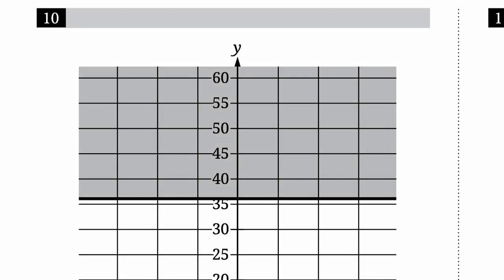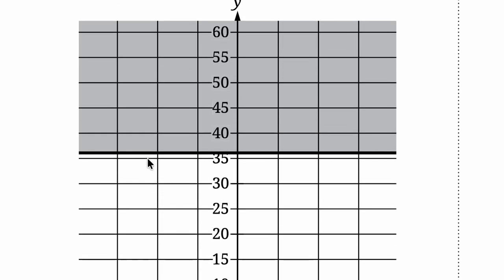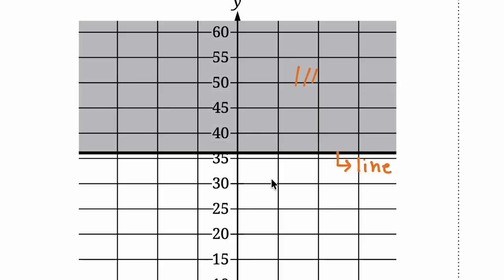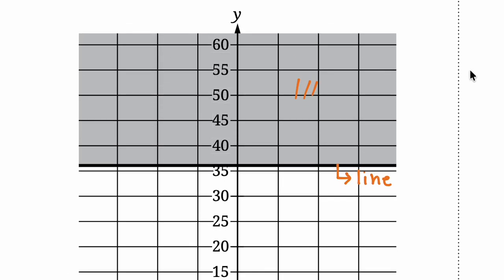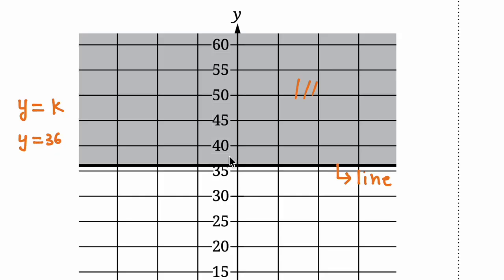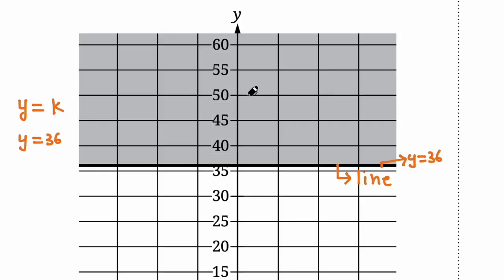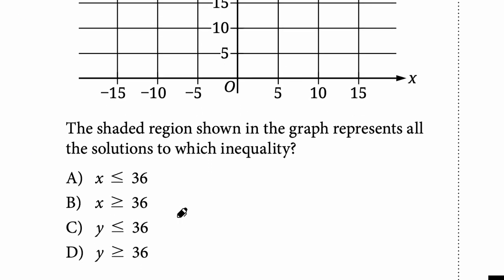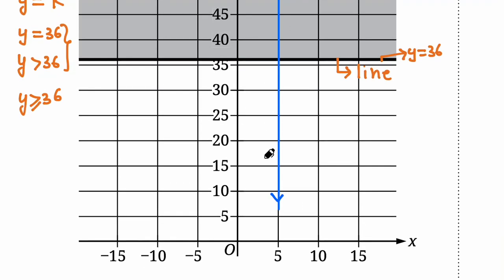Graphing Inequalities. SAT Math, Q10. Bundle 11 – Module 2: Quick Check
A single-question check on interpreting a graphed inequality. Students must identify the boundary line and determine the correct inequality based on the shaded region. The focus is on direction (above/below), inclusivity (solid line), and avoiding common sign errors.